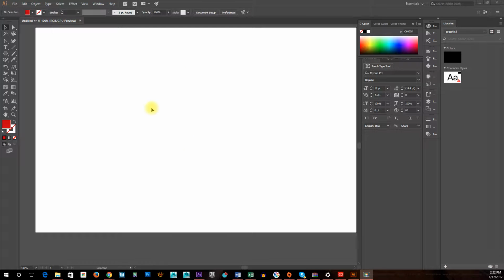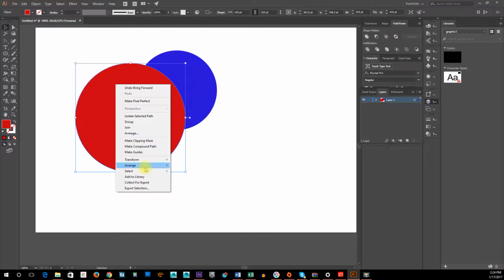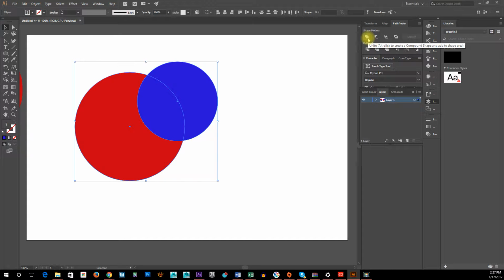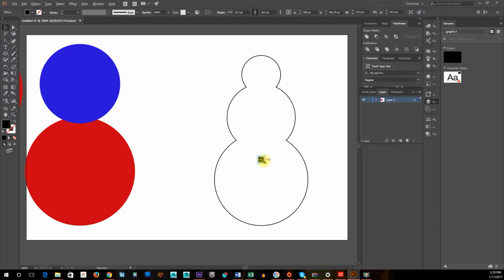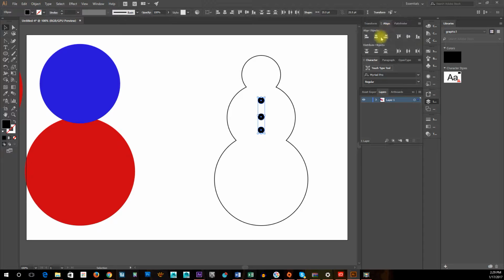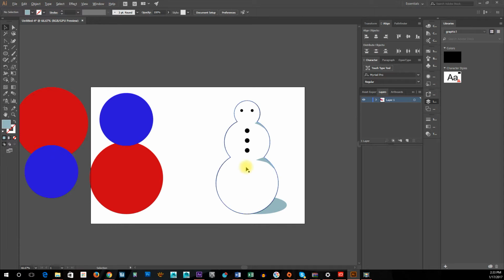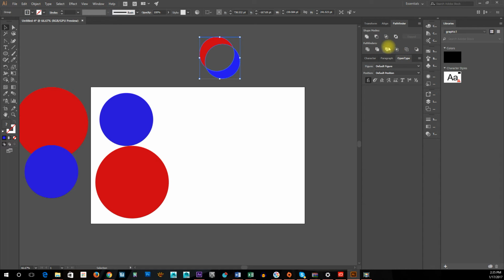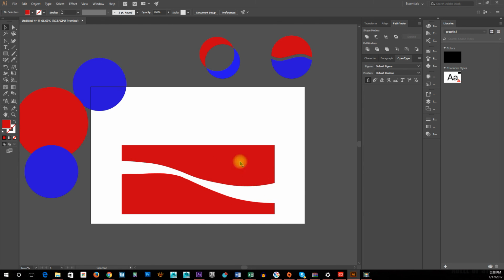3 Illustrator Pathfinder